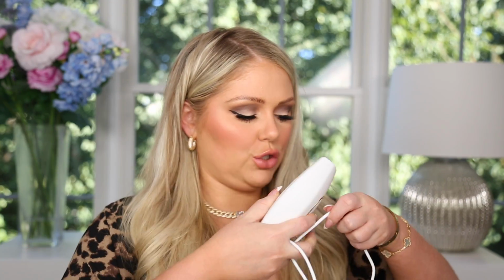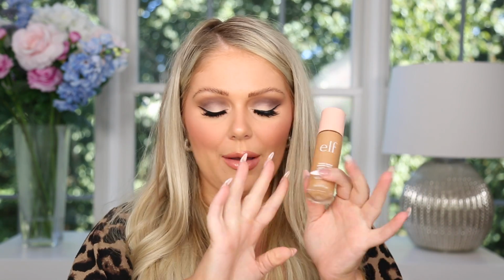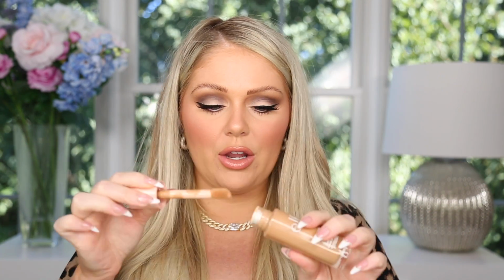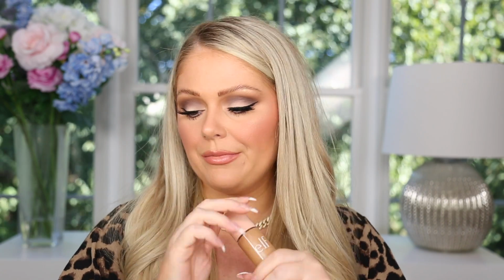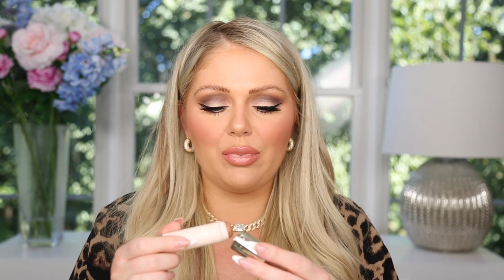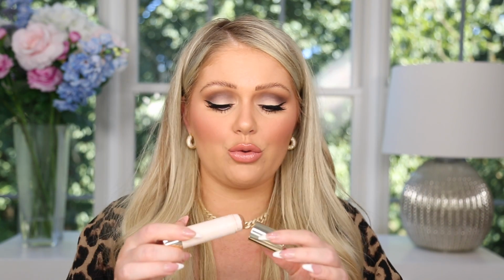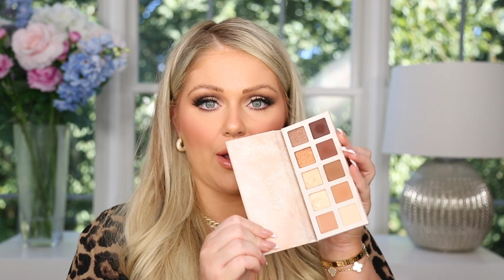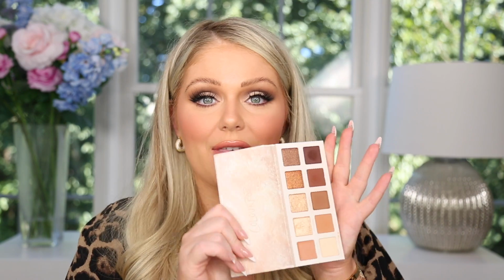BEAUTY FAVORITES YOU NEED *MUST HAVES* 😍 KELLY STRACK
BEAUTY FAVORITES YOU NEED *MUST HAVES* I tried Kenzzi IPL device for hair removal and it is great! try it yourself with my $50 Off with my Code Kelly1

Other Products mentioned:
Elf halo glow liquid filter
Milani anti gravity mascara

Thank you Kenzzi for partnering with me! All opinions are always my own because thats just how i roll. xo